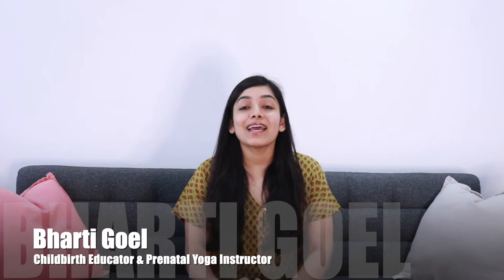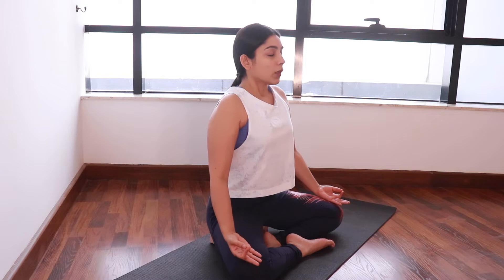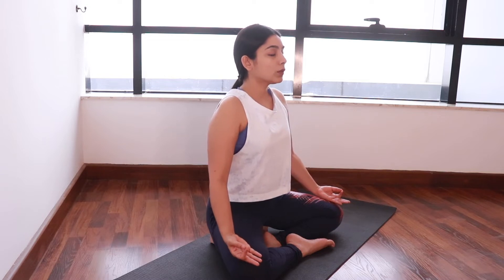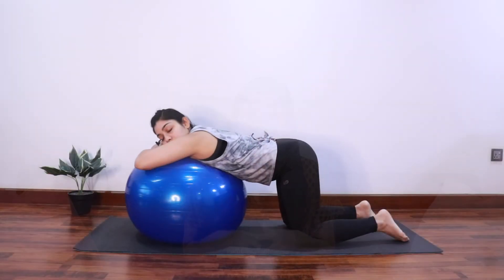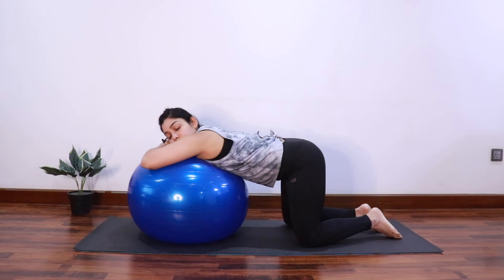Labor Pain Management Techniques | 7 Ways to Manage Pain during Labor without Epidural | Birth Prep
Hi Ladies,

Labor and childbirth are a natural process and there are many tools you can use to help manage pain during labor without the use of epidural or other pain medications.

In this video, we will learn about 7 Labor Pain Management Techniques you can easily try during labor for natural pain relief.